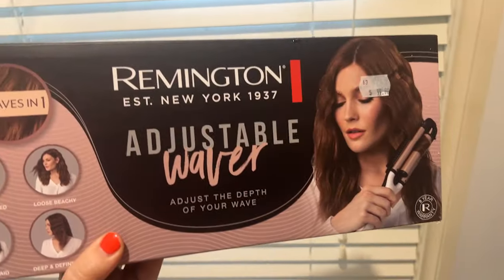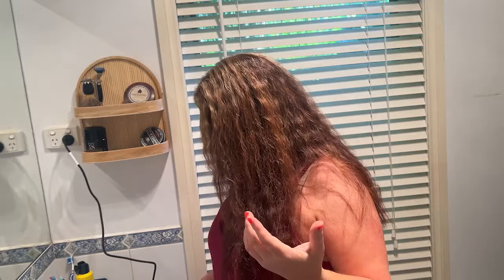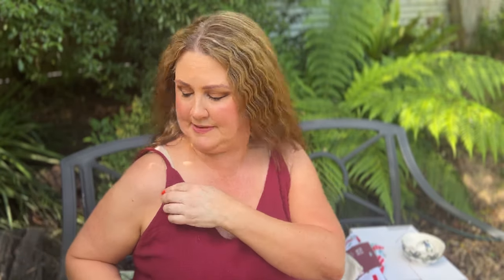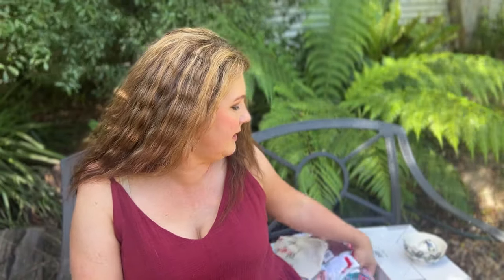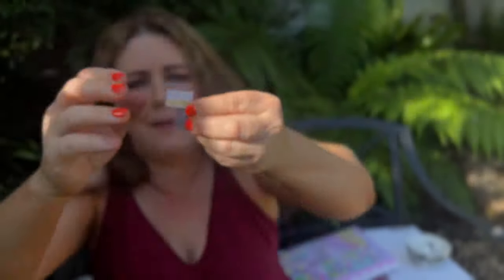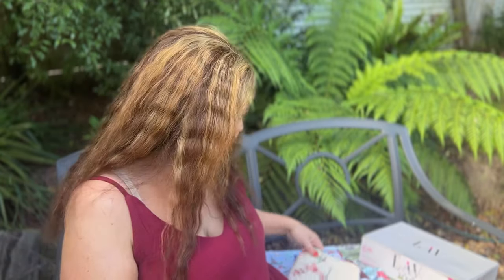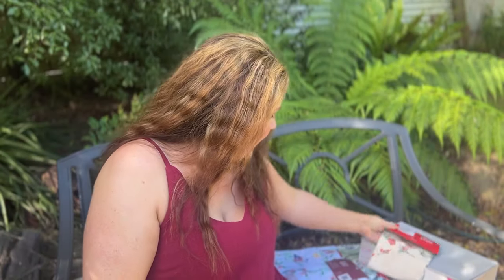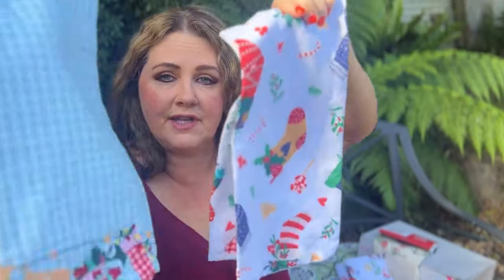The Dahlia Sewciety Vlogmas 7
Hello everyone,
I bought goodies from the Reject shop and Spotlight

Kristen